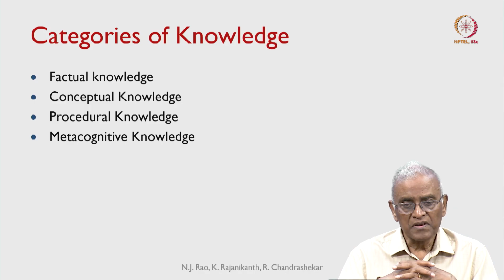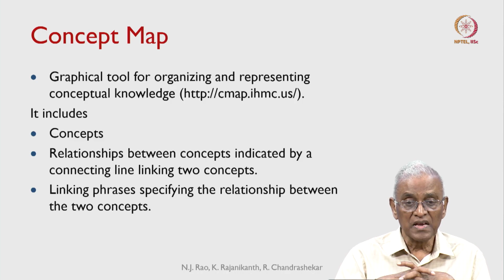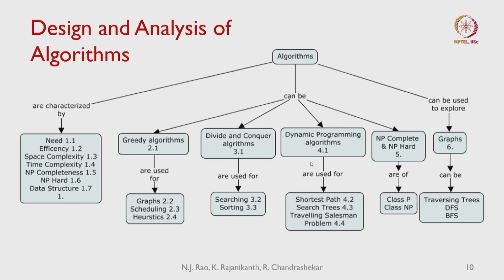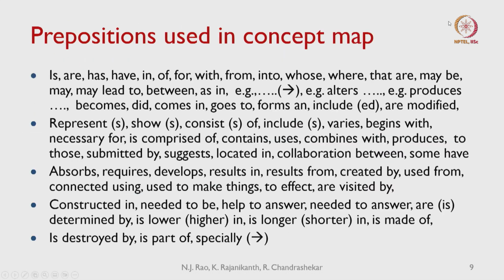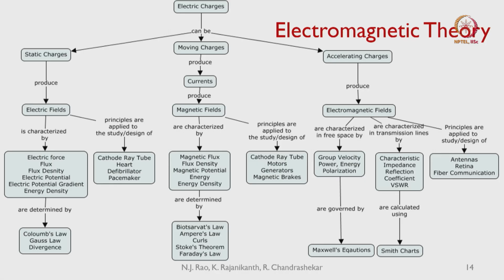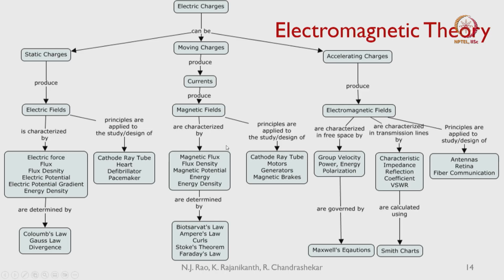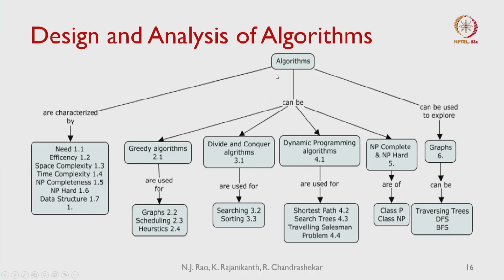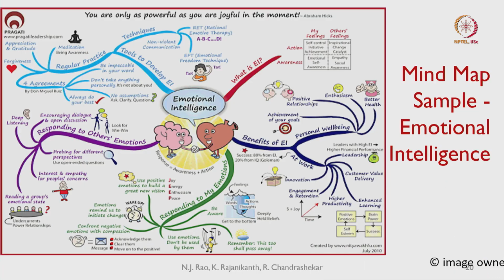Lec 13 W3U3: Concept Maps and Mind Maps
Organization of a course, Concept Map, Design and Analysis of Algorithms, Cmap tools, Note-making and Summarization, Mind Maps, Tools for Creating Mind Maps